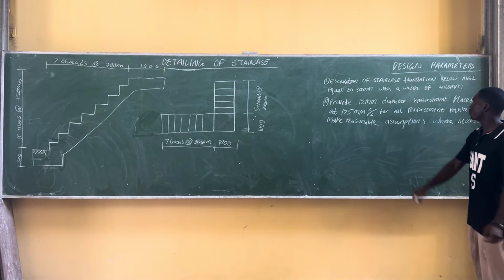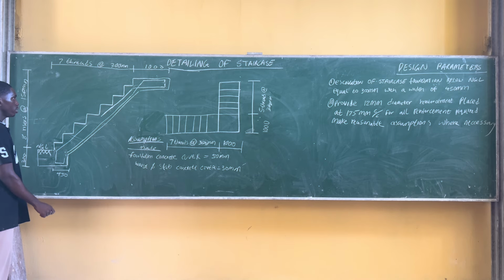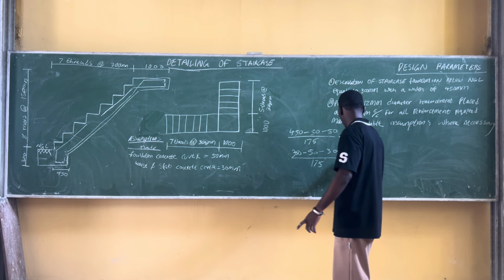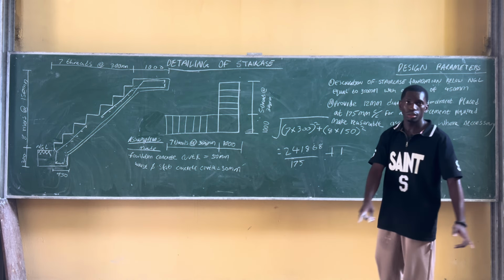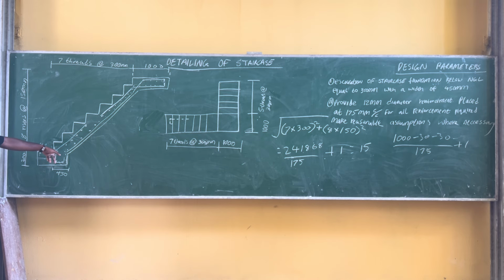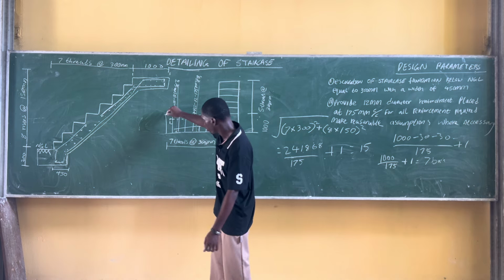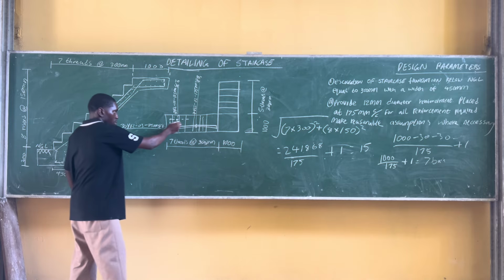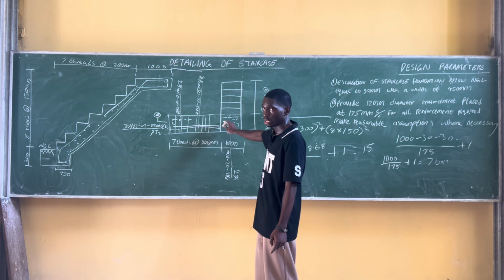Structural Detailing (Staircase & call out Explained)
Master slab and staircase detailing with clear, step-by-step structural drawings. Learn slab reinforcement, staircase design, bar placement, dimensions and site-ready AutoCAD detailing for civil and structural engineering projects.